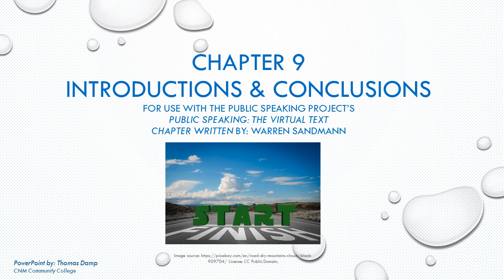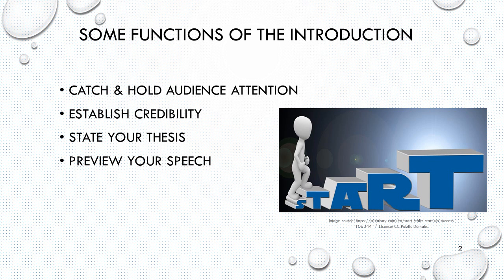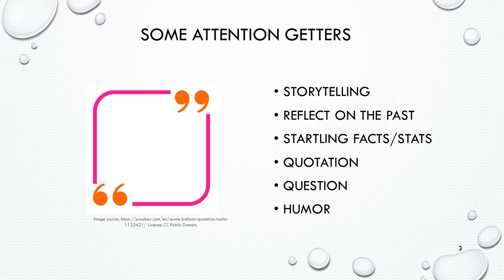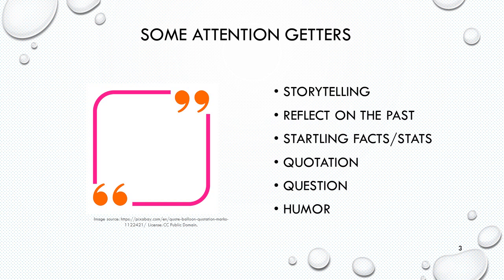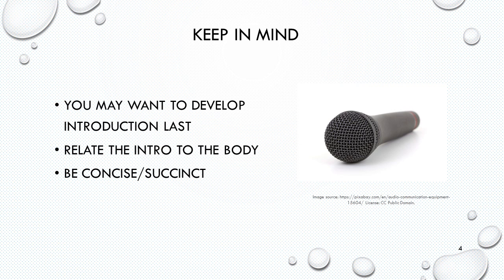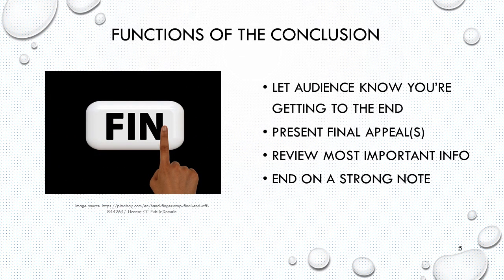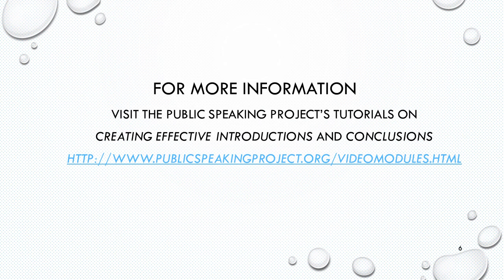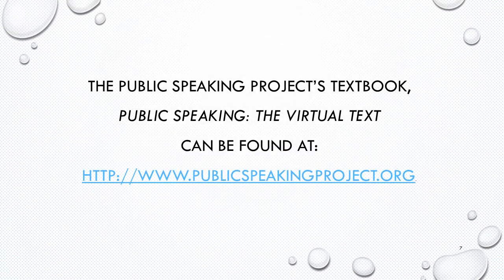Chapter 9 - Introductions & Conclusions